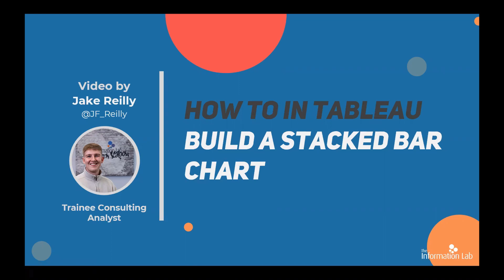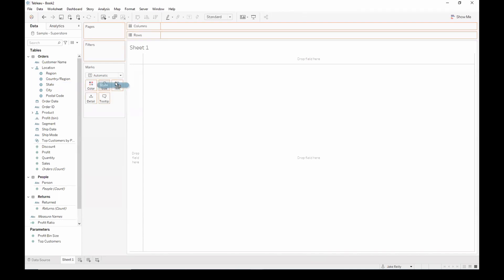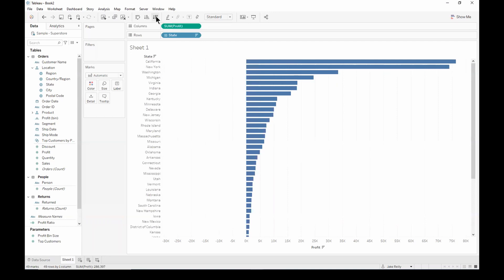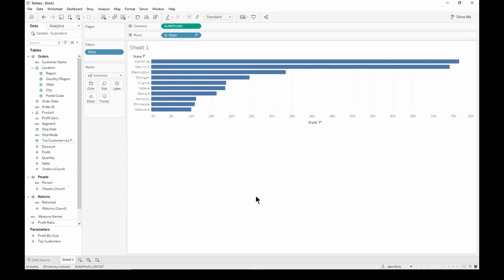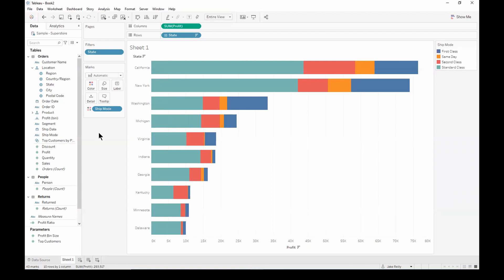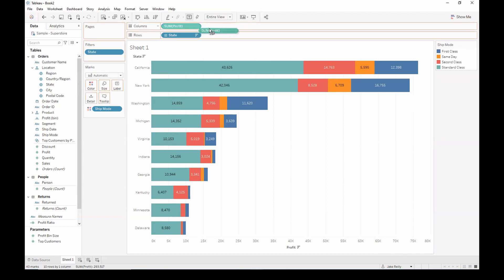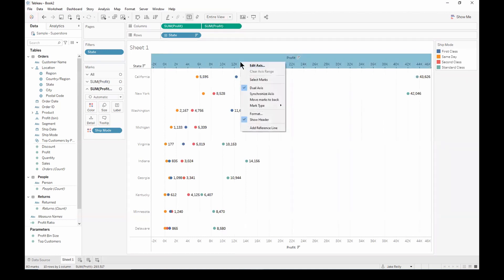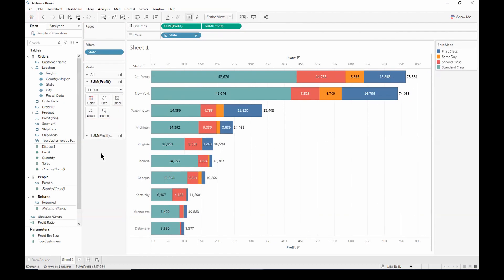How to in Tableau in 5 mins: Build a Stacked Bar Chart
Learn how to build a stacked bar chart in Tableau in 5 minutes with Jake Reilly